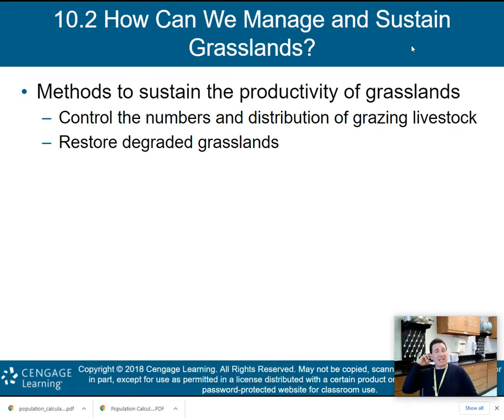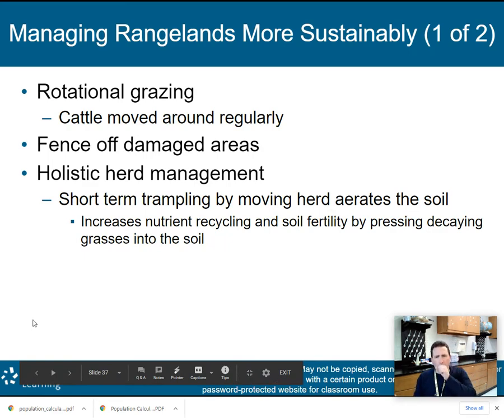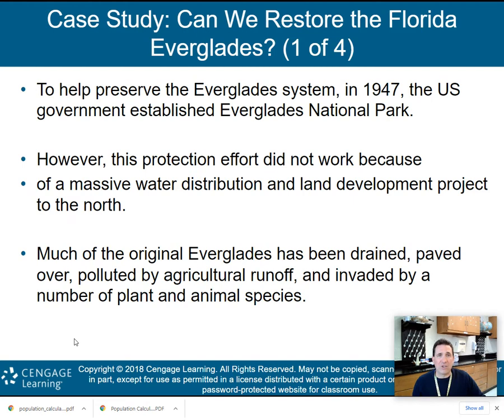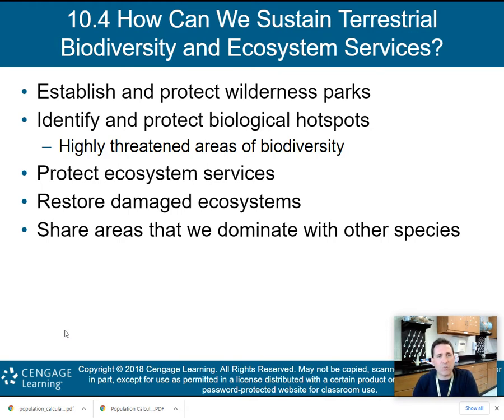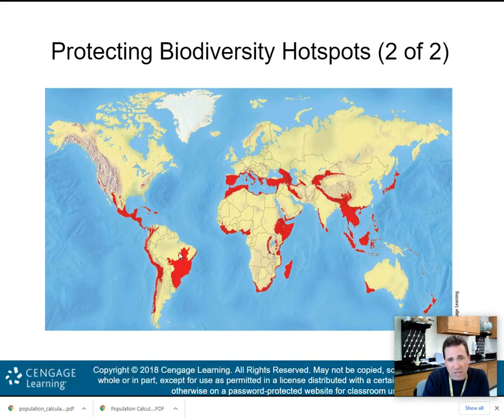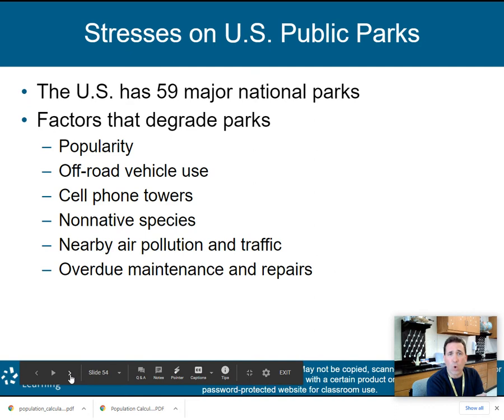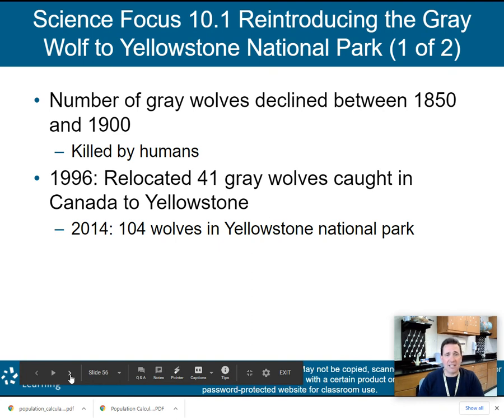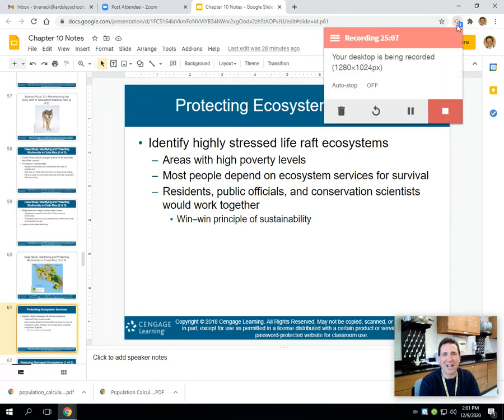APES Chapter 10 Part 2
This is Part 2 of my lecture on Chapter 10: Sustaining Terrestrial Biodiversity: Forests, Public Lands, Grasslands, Wetlands, and Cities